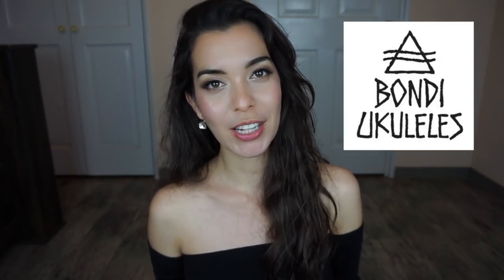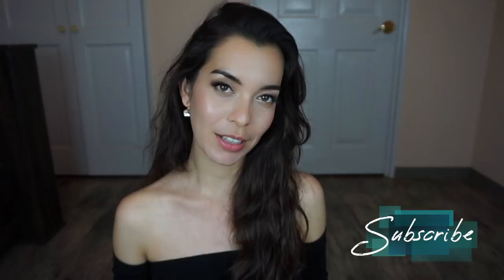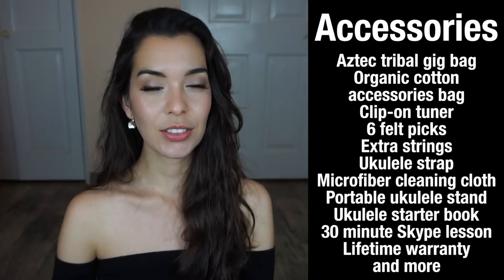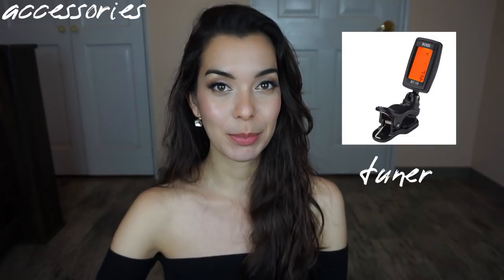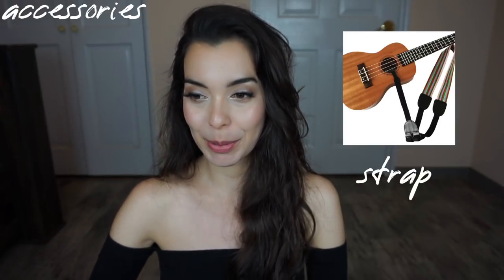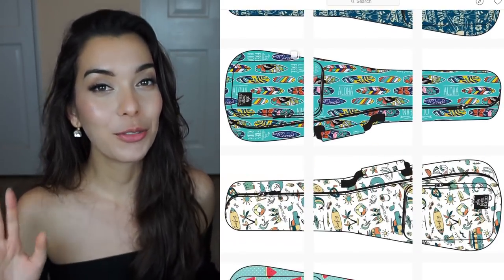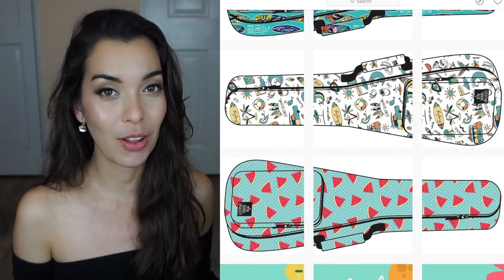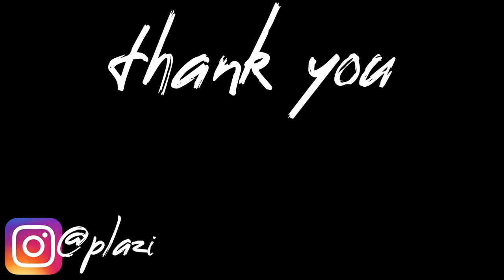BONDI UKULELE REVIEW & UPDATE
👇 OPEN ME

⏲MY HYBRID WATCH